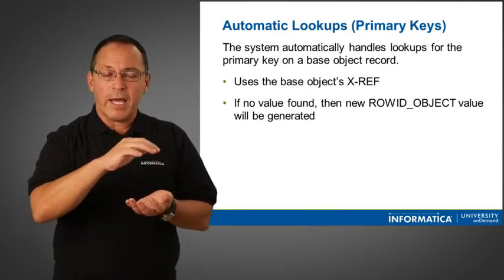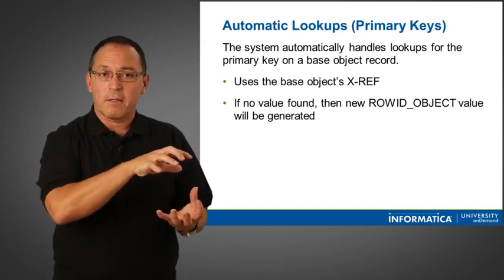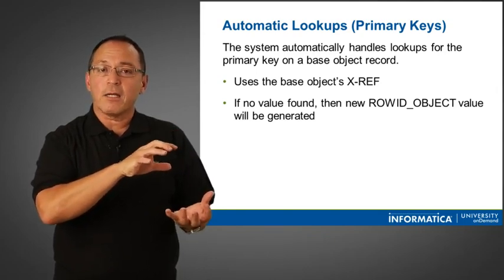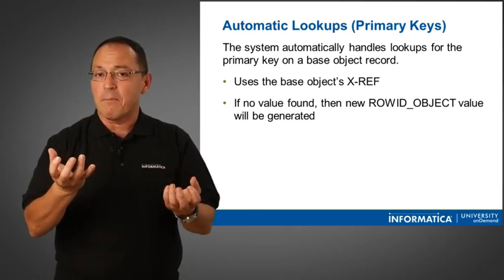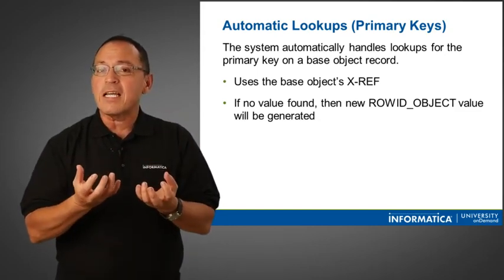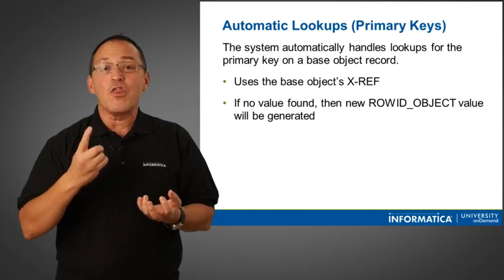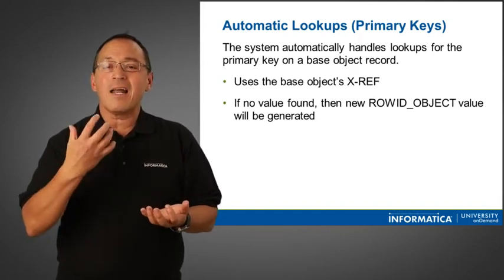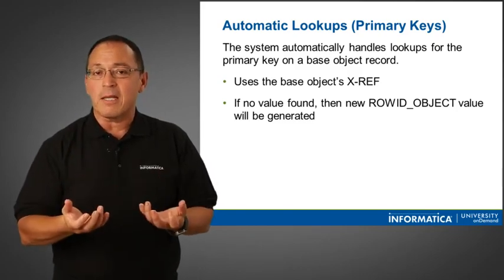Informatica Relationships and Lookups 17